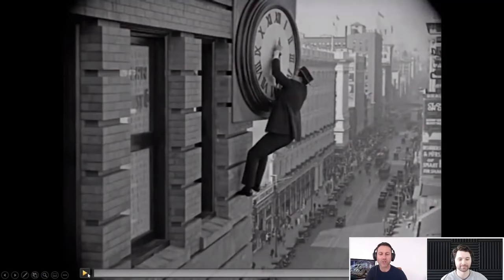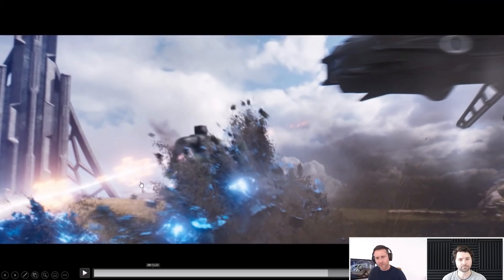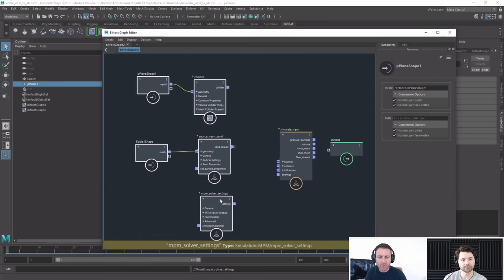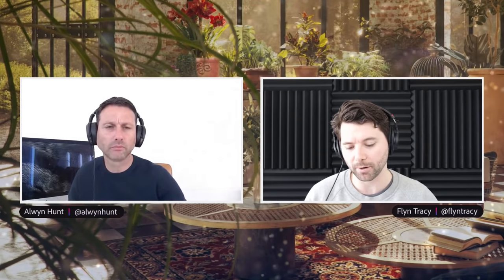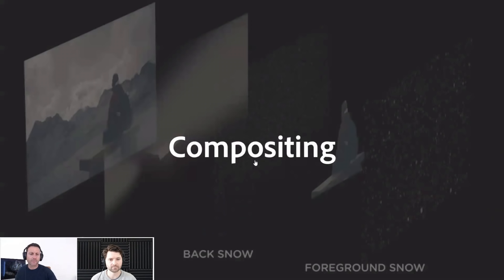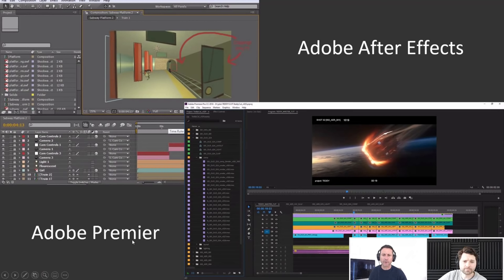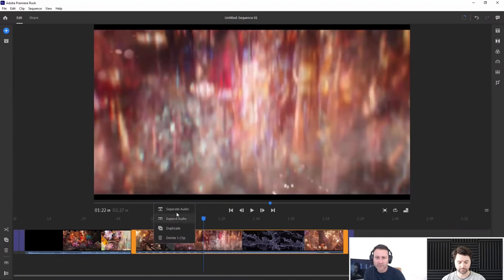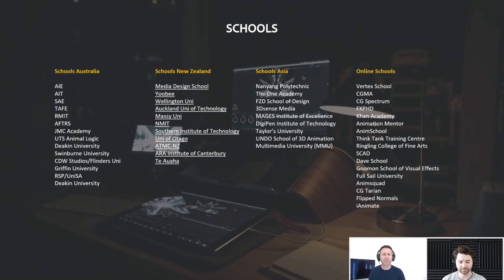Getting Started in 3D with Alwyn Hunt - 4 of 4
Alwyn Hunt works as a Sales Business Developer within the 3D & Immersive division of Adobe.

He worked as a character texture artist in the visual effects industry for over 20 years. He has worked at a number of studios around the world including Sony Imageworks, MPC, DNEG, Animal Logic, RSP and Weta Digital. His main film credits include Harry Potter, Watchmen, The Wolfman, Alice in Wonderland, John Carter, The Hobbit 1 & 2, Logan, Thor: Ragnarok,Tomb Raider & and more recently Game of Thrones. Alwyn has a passion for the industry and an interest in helping create pathways for emerging artists into leading studios globally.

In this series, you'll how to start working in 3D from scratch including:
• A basic intro into 3d
• How to get started in 3D
• Understanding how a 3D pipeline works

Chapters:
00:13 — Start
00:50 — Compositing 101: Looking back at old techniques (1936)
01:50 — What is a VFX artist?
05:37 — What do you need to be a good VFX artist?
06:58 — Shot-for-shot walkthrough: Black Panther fight sequence
10:00 — Maya Demo | Effects simulation
24:40 — 3D Pipeline: Obstacles
28:30 — Student Showreel: Darren Lesmana
32:23 — Getting Started in 3D: Compositing
32:23 — Getting Started in 3D: Compositing Demo - Premiere Rush
50:05 — Getting Started in 3D: Where to study and what questions to ask
59:50 — Mini Q&A
1:09:56 — Helpful links and people to follow
Q&A — Throughout the stream